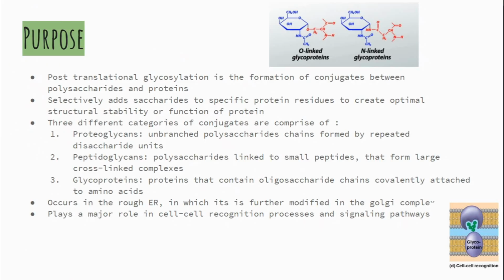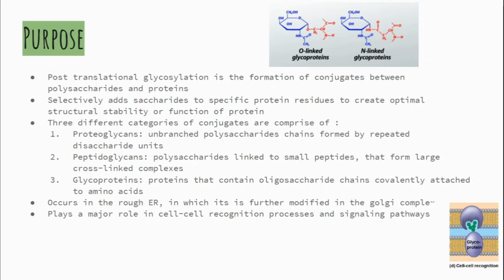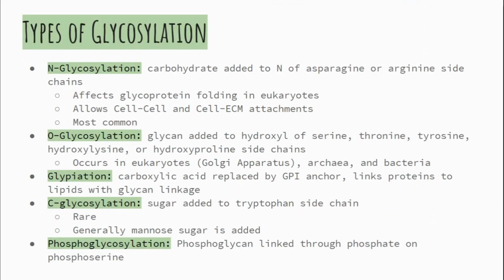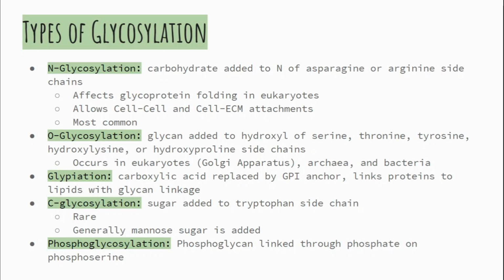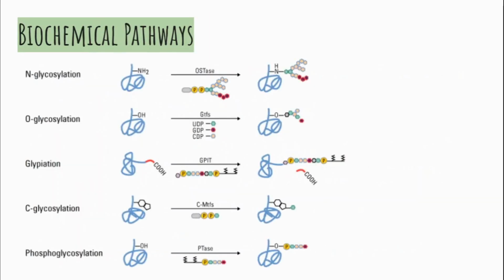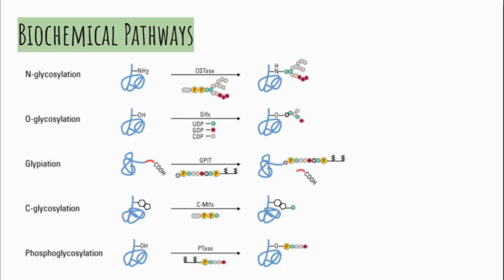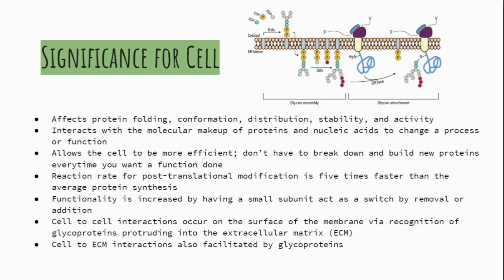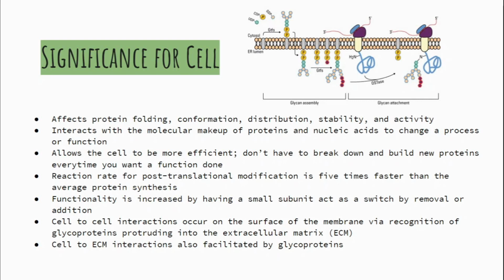Jigsaw: Glycosylation The Post-translational Modification Final Submission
Hey y'all this is our final submission of the Jigsaw Project.